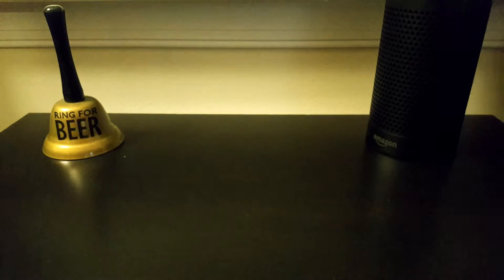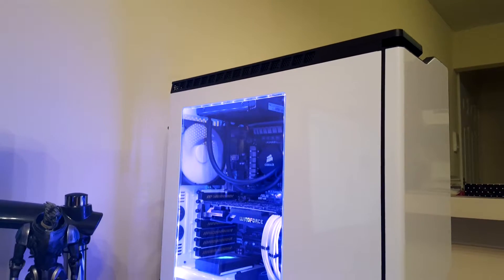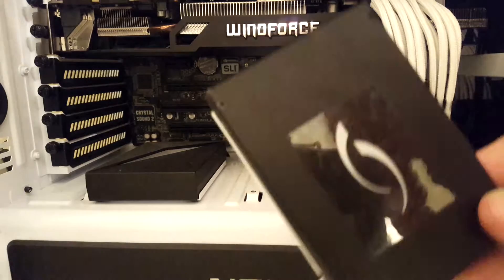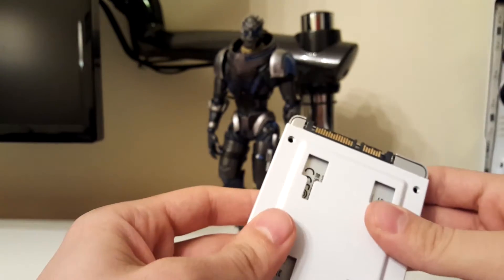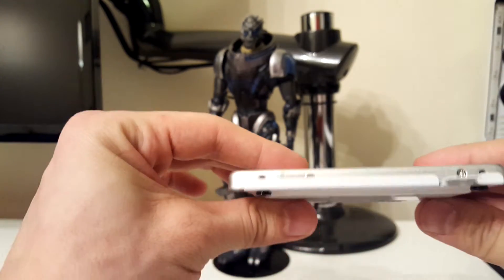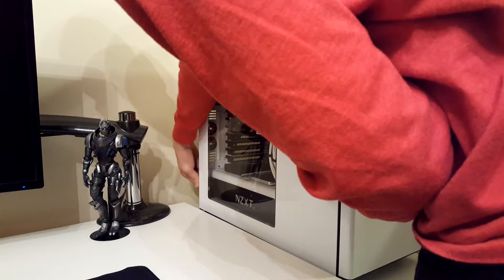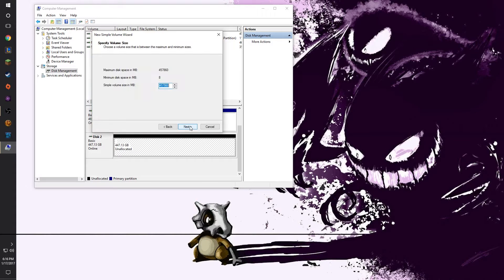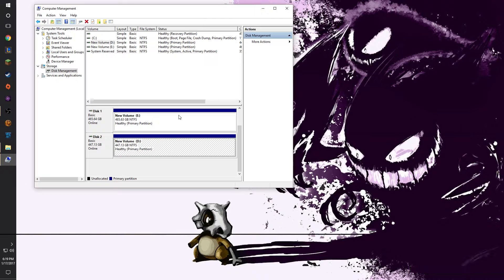How to Install an Additional Hard Drive in Your PC!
Please note the process of installing the physical hard drive may be different depending on your computer case. Consult your case's user guide for placement.

Adding the drive in windows is the same on all Windows computers.

*PC Specs*

NZXT H440
ASUS Z97 AR Motherboard ATX
i5 4690k
Corsair H60
Gigabyte GTX 970
16 (4x4GB) Crucial Ballistix DDR3 Ram 1600
120GB San Disk SSD (boot drive)
480GB SSD (mass storage)
500GB HDD (mass storage)
EVGA 750w Bronze PSU
NZXT Hue +
Silver Stone White Cable extensions

Amazon*